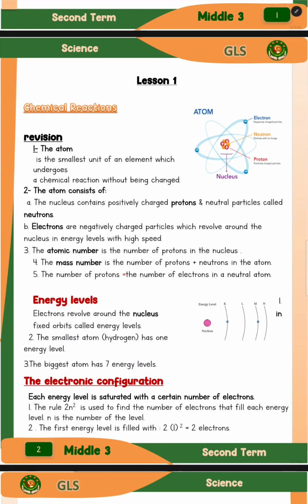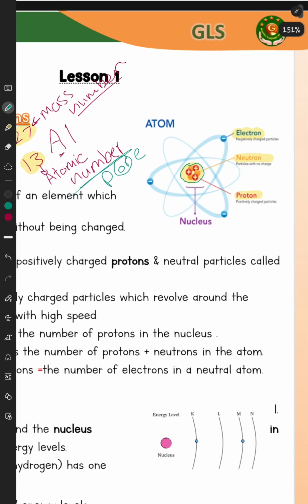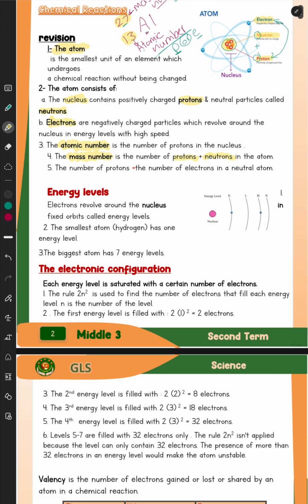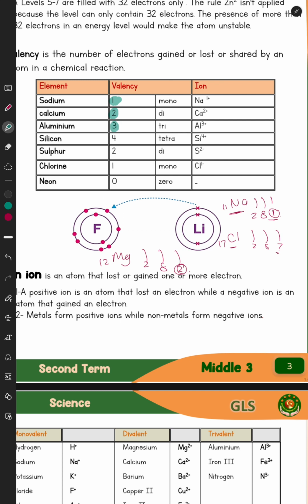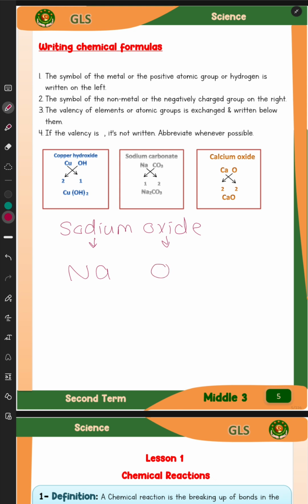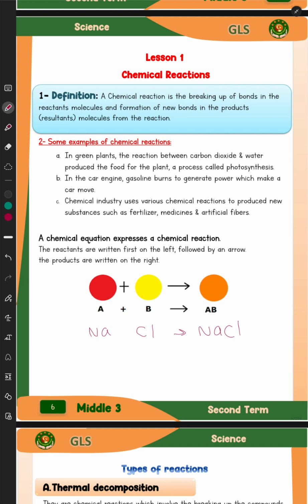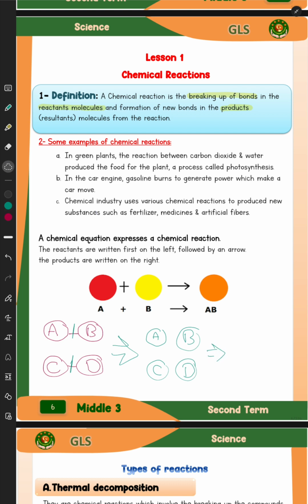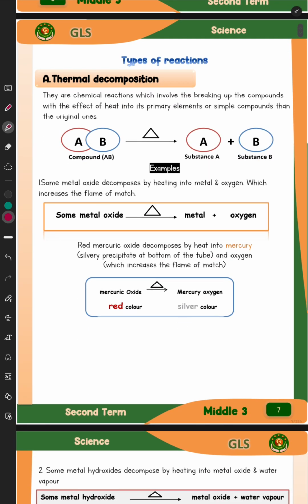intro to unit 1